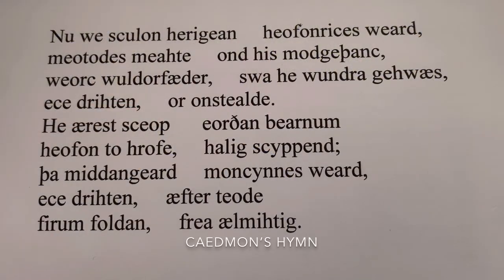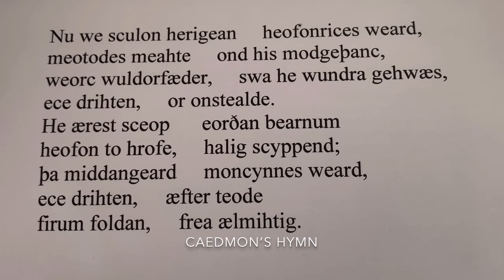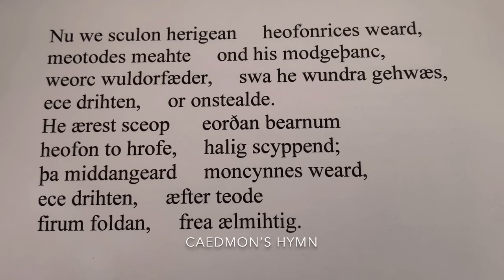The Lit Plague: Old English and Caedmon's Hymn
What is Old English and how does Caedmon's Hymn fit into it?  Part 1 of 3.  Thanks to D. Andrea Aquila for helping me shoot this.